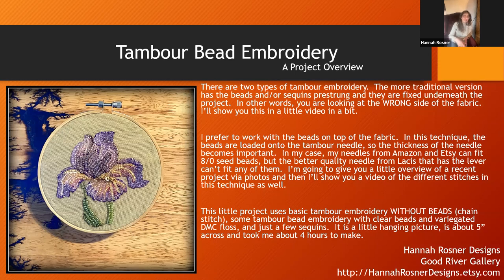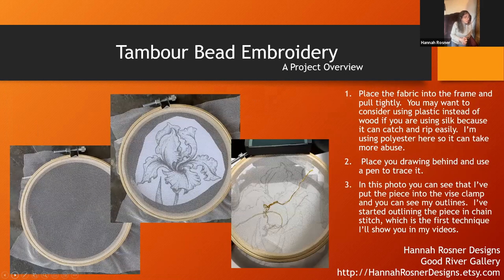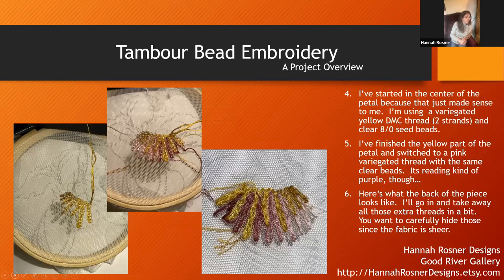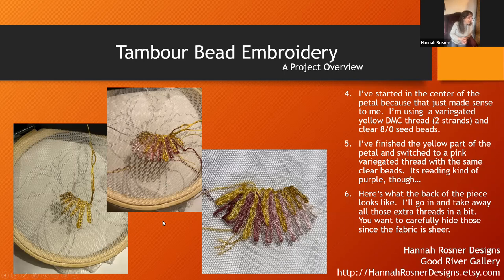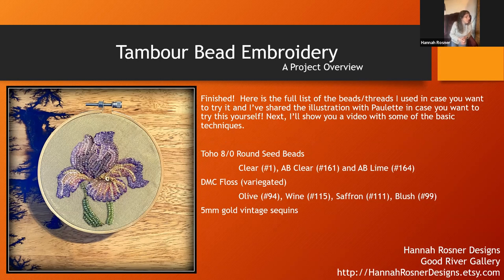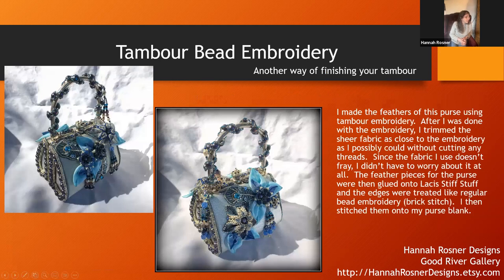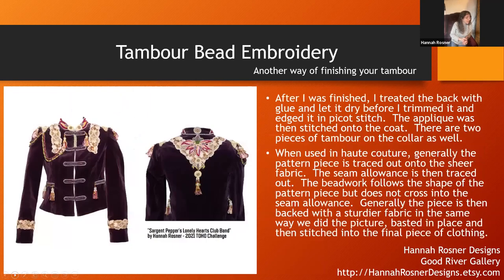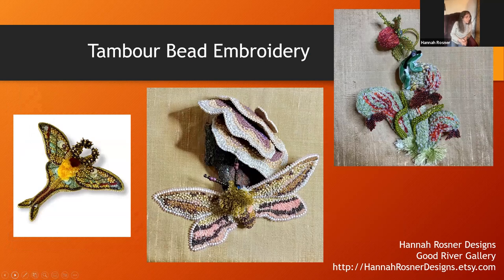UMBS April 4, 2023 Monthly Meeting Hannah Rosner & Tambour Embroidery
Hannah Rosner shares a brief history of Tambour Embroidery and demonstrates the different techniques